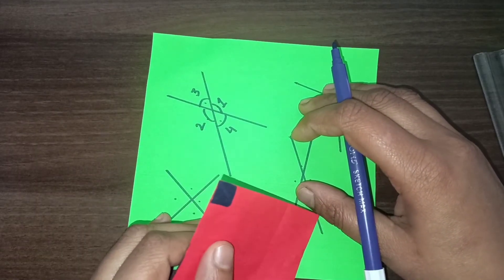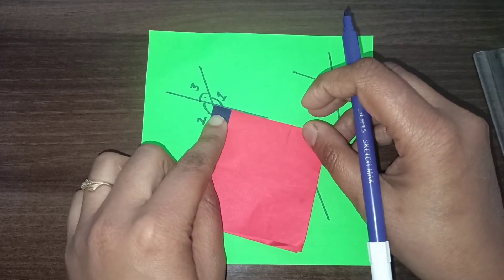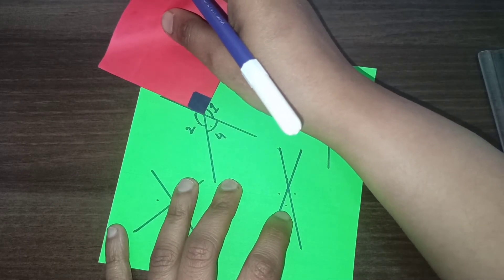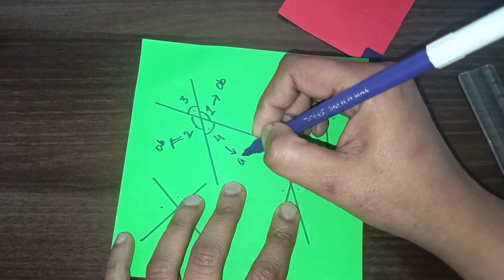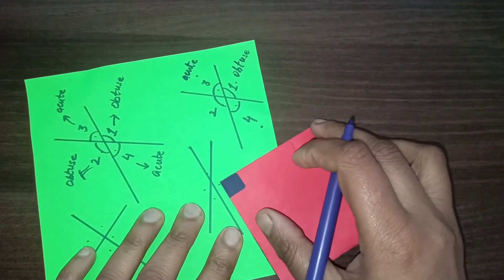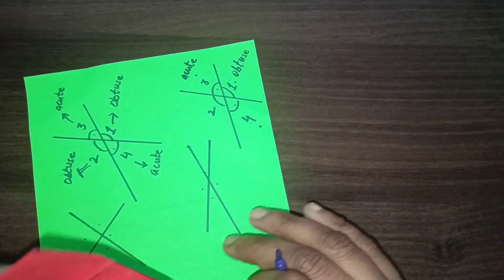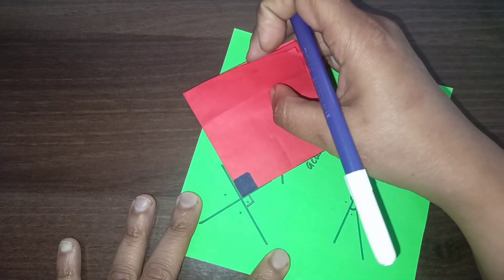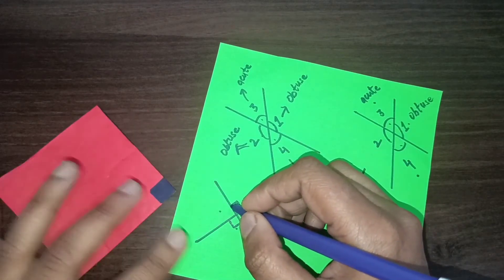What are Perpendicular Lines?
what are perpendicular line?
Two lines can intersect each other in a variety of ways. In this video I have shown intersecting lines in a variety of ways. when two lines intersect we get four angles. Two of them are acute angles and the other two are obtuse angles but in a special case when lines intersect in such a manner that they form four right angles we get perpendicular lines. To check whether two lines are perpendicular or not we need to use our L  tool used to measure right angles. in order to check whether it is a right angle or not we need to use our tool very carefully as shown in the video. align the corner with the corner of the l tool and one side with the arm of the angle and you will come to know whether it is a right angle or not.

Happy Watching!!